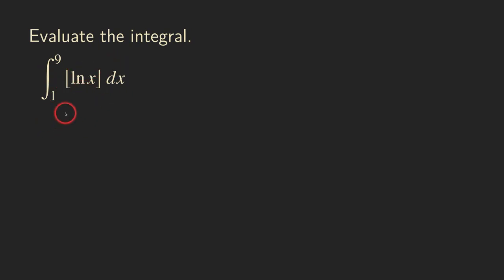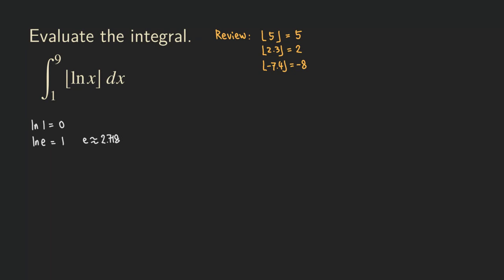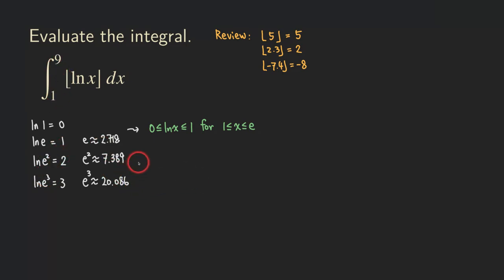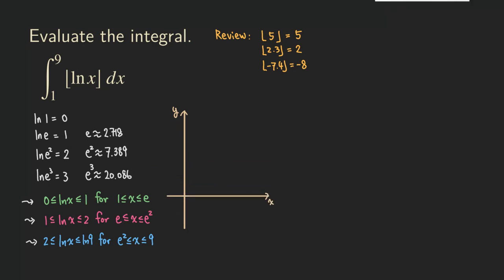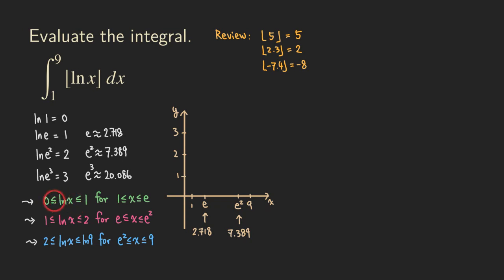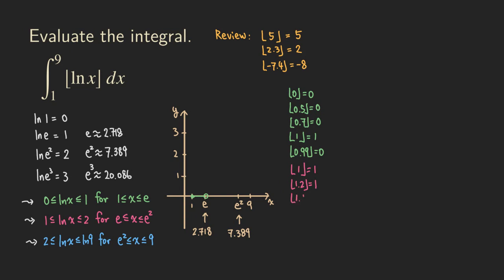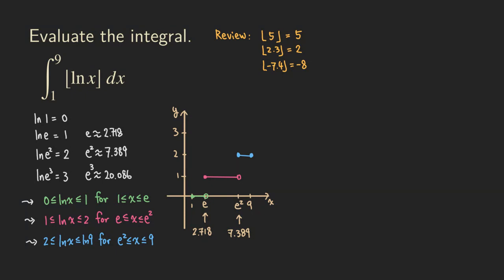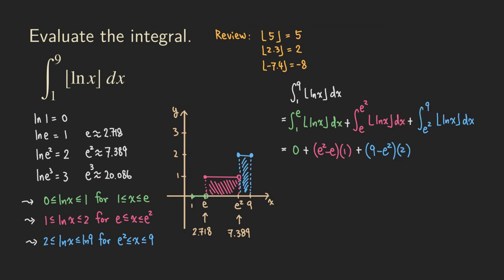Integral of Floor Function of Natural Log - Geometry | Integration | Calculus | Glass of Numbers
Let's compute an integral of floor function of ln of x. This floor function is also called the Greatest Integer Function. When you input a real number x into this function, it will output the largest integer that's less than or equal to this real number x.

How do we find the definite integral of this function?

Wait, isn't the function discontinuous on the interval [1, 9]? It has finitely many jump discontinuities.

Let's interpret this integral geometrically and find the area under the line segments!